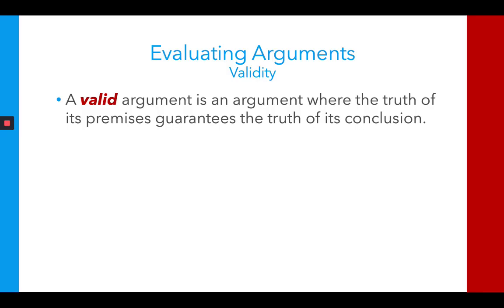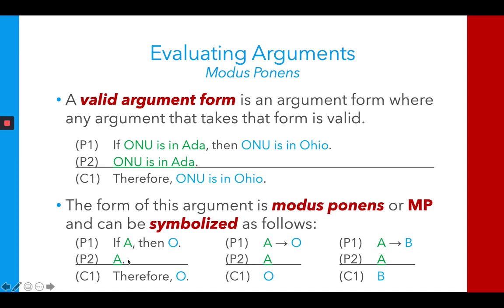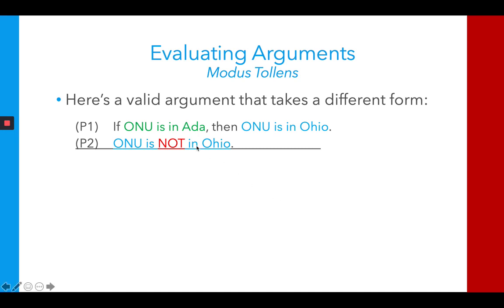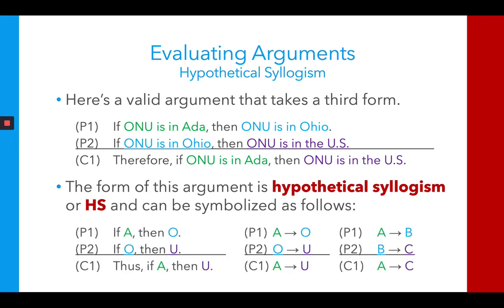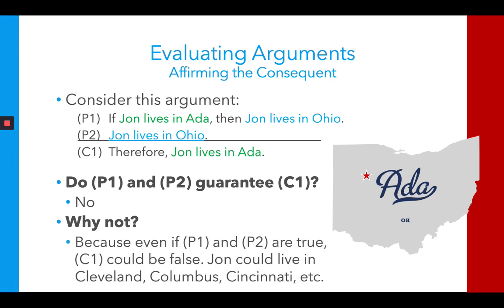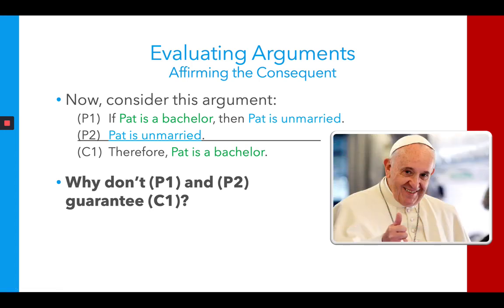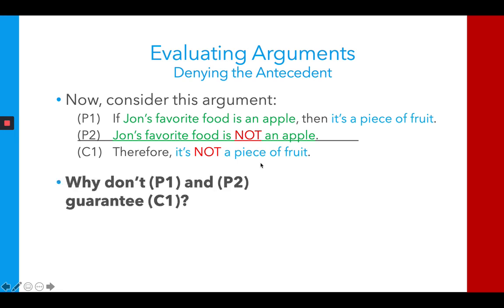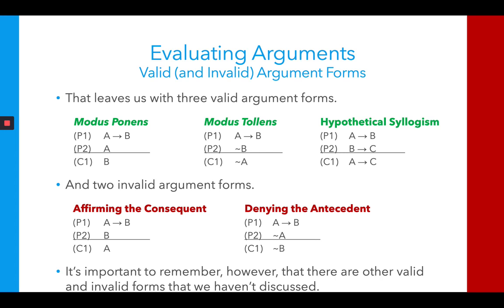Evaluating Arguments - Validity